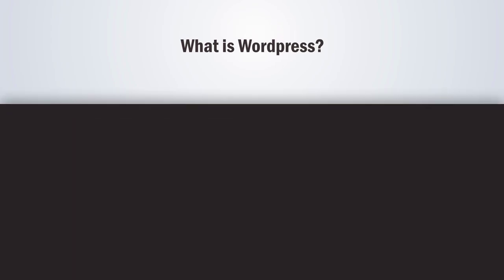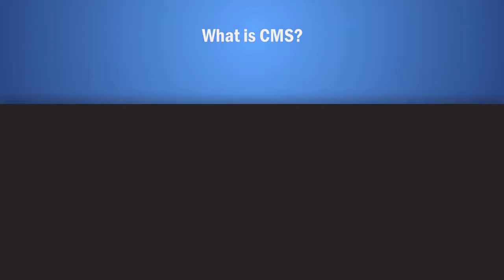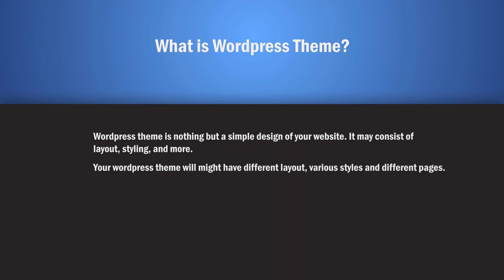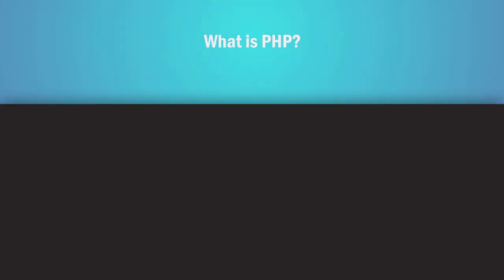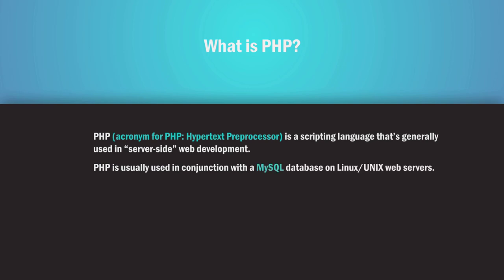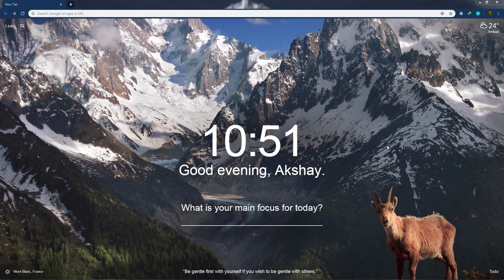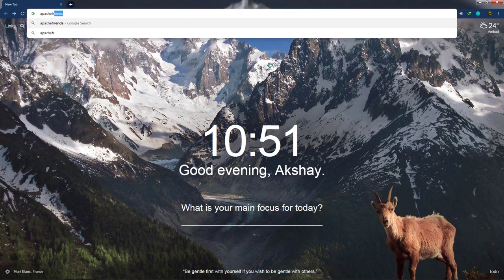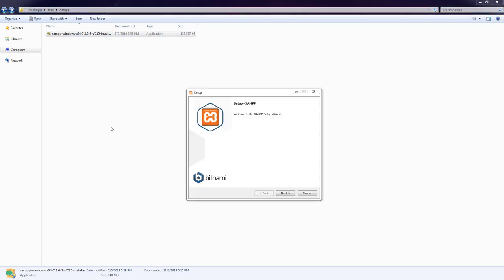What is Wordpress? Premium Theme Development - 01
In this lecture, we are going to learn what is WordPress? we will take a look at cms and what is PHP.
We will take a look at how to create our first PHP program and install xampp server to work with WordPress.
We are not going to dive deep into php but we will just take a look at what is php and understand it's different syntax.